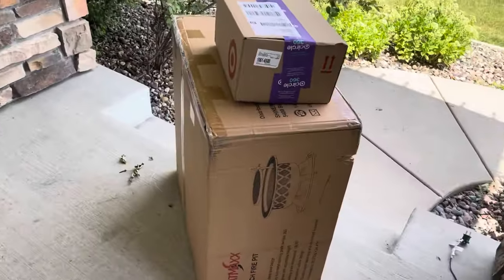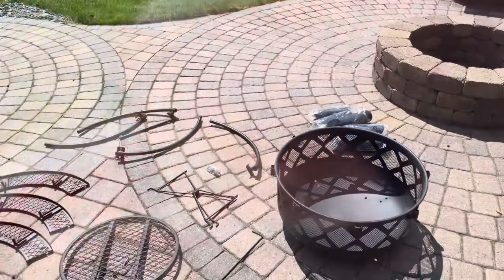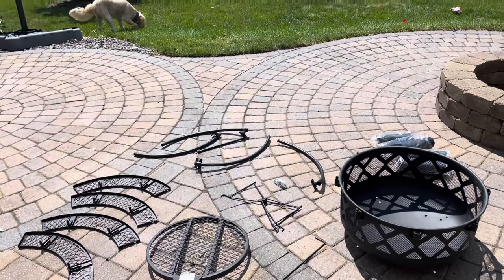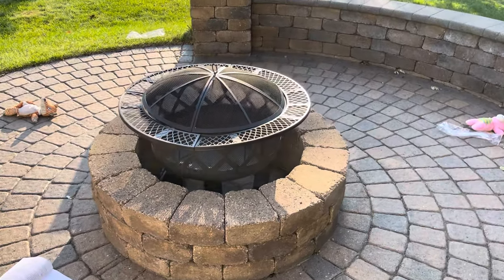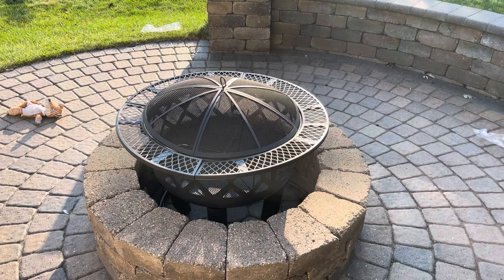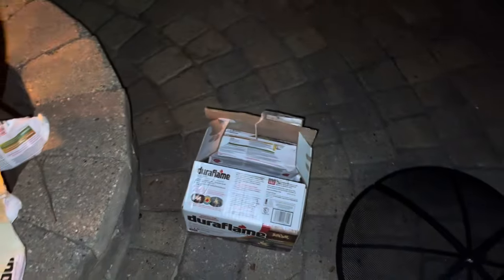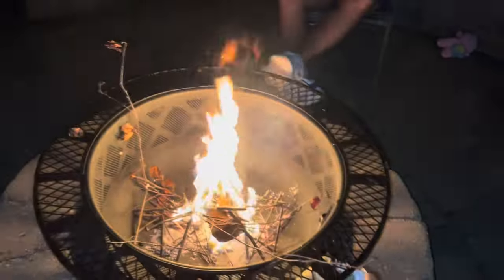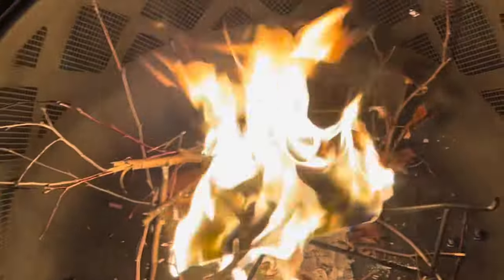First bonfire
What’s up everyone welcome. It has been a while since I’ve done my YouTube video well for this video. I am doing a bonfire and how to set it up. I had consent of my friends and they are OK to be on this video, I’ll be trying to do more videos so make sure you comment subscribe on your post notifications and I’ll see you on the next video.